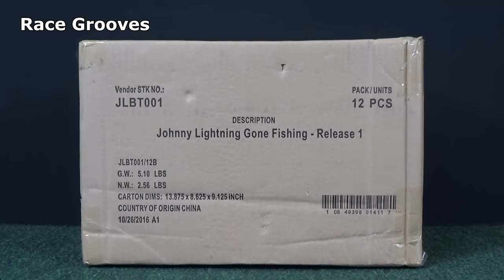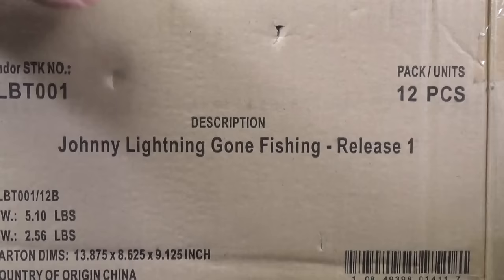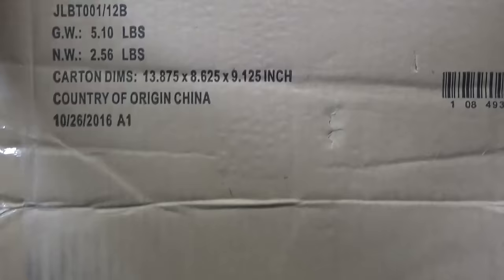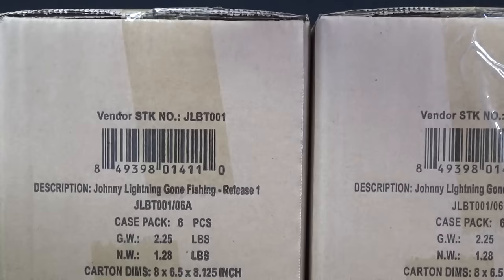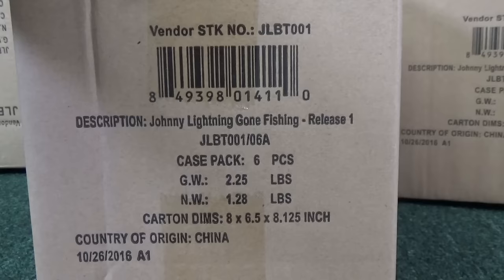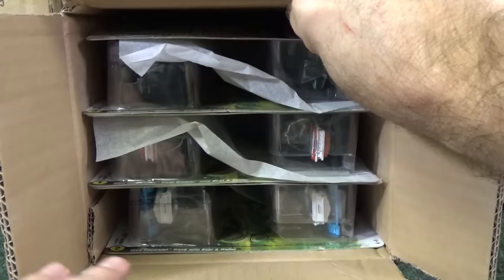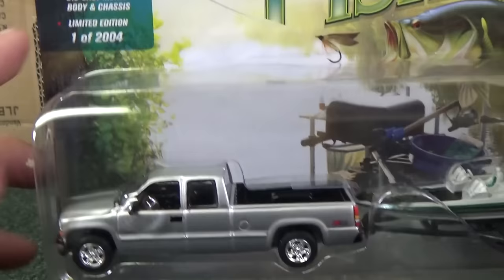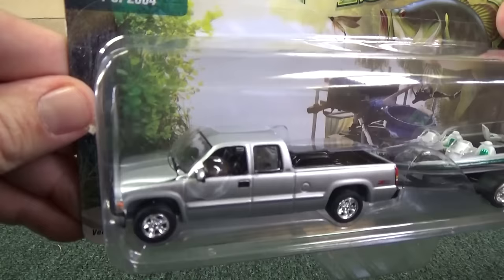Truckin' Tuesday Gone Fishing 3 piece sets with boats and trailers by Johnny Lightning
Back in 2001, Johnny Lightning released Bassin' USA. In 2017, the offering returns!  Die-cast companies have produced hitch and tow, truck and trailer combinations for many years and now, Johnny Lightning brings their's back as "Gone Fishing".

Release 1 (sets A&B)
1. 1964 Oldsmobile Vista Cruiser with Boat & Trailer
2. 1965 Chevrolet Truck with Boat & Trailer
3. 2002 Chevrolet Silverado Truck with Boat & Trailer

Release 1 will be available at Hobby Lobby, hobby stores and from diecast dealers.

Race Grooves is on your favorite social sites including